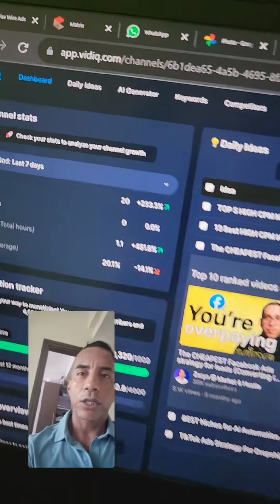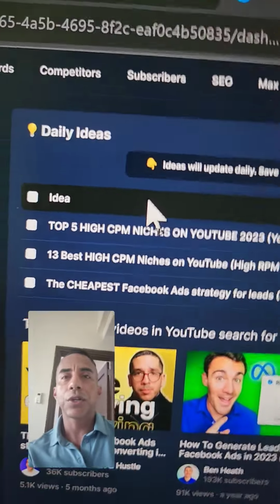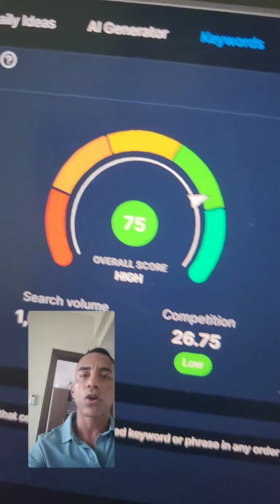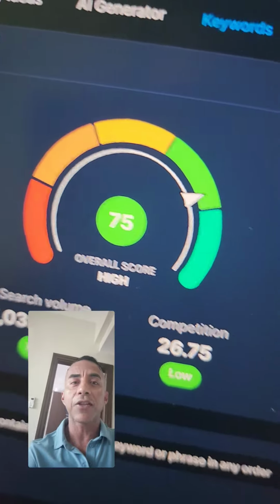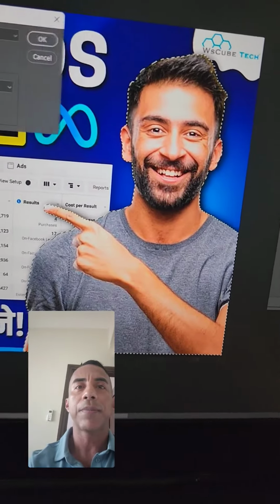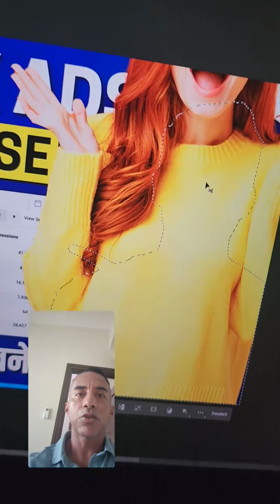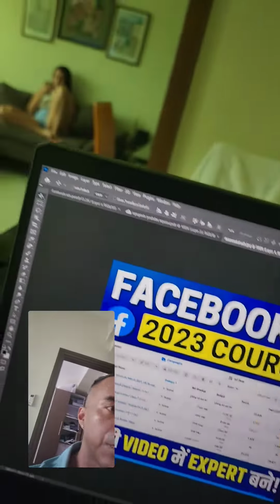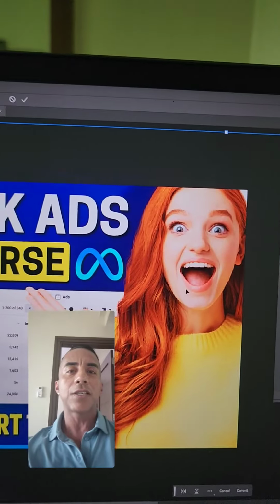Master the Art of Crafting Easy Viral YouTube Thumbnails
How To Make Viral Youtube Thumbnails Images Easy

If you're looking to increase your YouTube viewership and grow your channel, then you need to learn how to make viral Youtube thumbnail images. In this video, I'll show you how to create simple, easy to understand and visually appealing thumbnail images that will get people interested in your videos.

If you're looking to take your YouTube channel to the next level, then you need to learn how to make viral Youtube thumbnail images. In this video, I'll show you how to create simple, easy to understand and visually appealing thumbnail images that will get people interested in your videos. By following my tips, you'll be on your way to becoming a YouTube superstar!